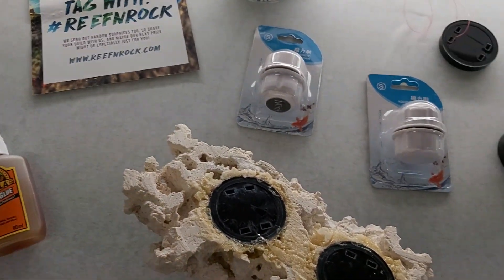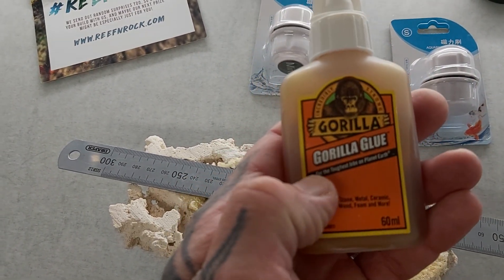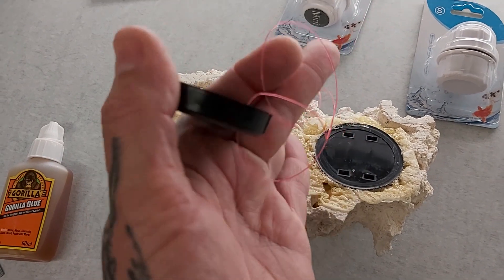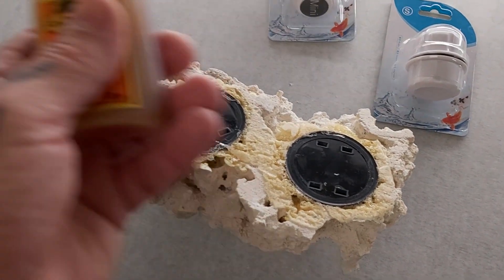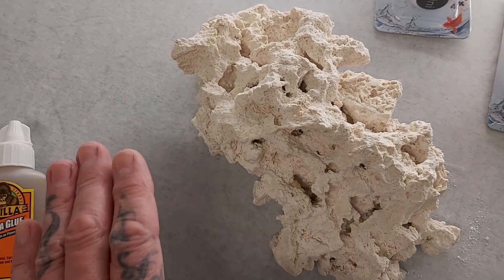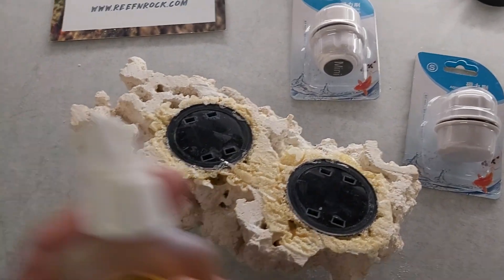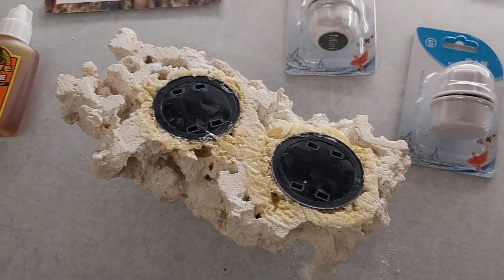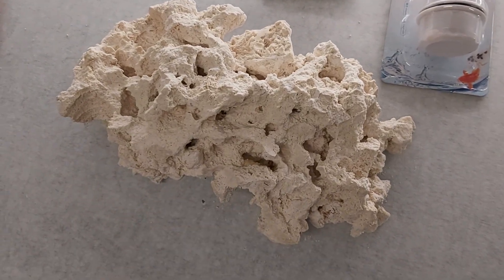'Floating' magnetic reef rocks using Tunze magnets Part 3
'Floating' magnetic reef rocks Part 3 - Tunze magnets are in!